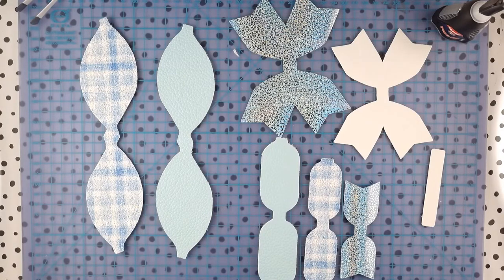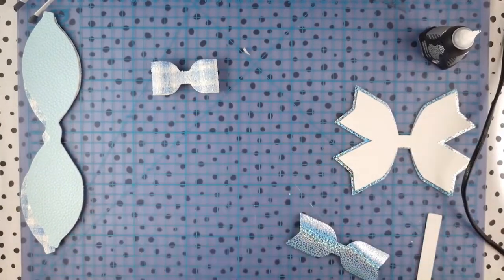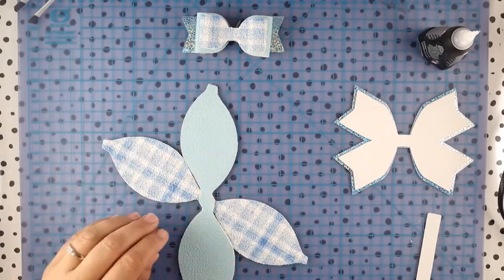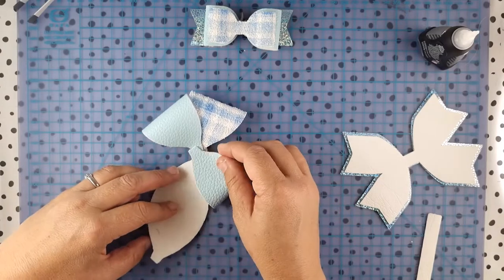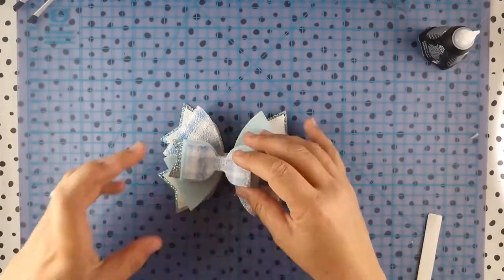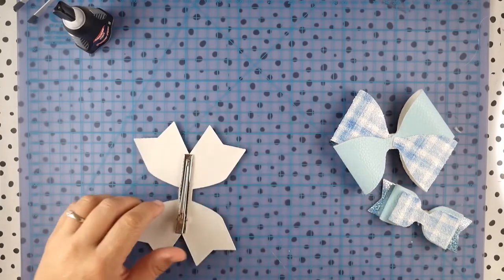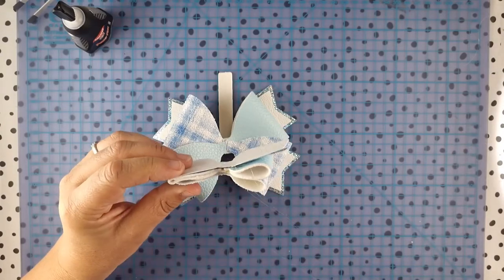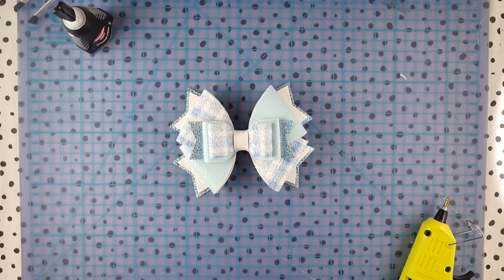How to create the faux leather Betty Hair Bow Tutorial by Maisie Moo Design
A 'how to' on the Betty Bow by Maisie Moo Design

Hair Bow Tutorial